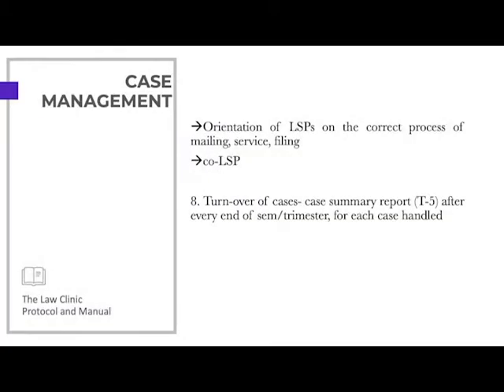PART 4 Law Clinic Protocol and Manual (Law Clinic Executive Management Series)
This presentation will give a general overview with the legal aid set up as well as the requirements in the operation, establishment and administration of law school clinics, as set forth in the Protocol and Manual for Legal Aid Clinics.

You may download the relevant documents from the following links -
1. Law Clinic Protocol and Manual
2. Law Clinic Protocol and Manual Forms T1 to 11 with Data Privacy Prov.
3. Law Clinic Protocol and Manual Training Module

Part 4 covers:
1) Privacy and Confidentiality
2) Case Management
3) Briefing and Training on the Manual
4) Closing

Former Judge Marjorie "Jing" Nolasco finished both her Pre-law course and Bachelor of Laws degree from the University of the Philippines. She served as a judge for 10 years from 2006 to 2016; first, as the presiding judge of the Metropolitan Trial Court Branch 79, Las Pinas City, and then as the presiding judge of the Regional Trial Court Branch 83, Tanauan City, Batangas. After almost a decade with the judiciary, Judge Nolasco returned to private practice as the managing Partner of the Nolasco and Associates Law Offices. She has devoted much of her time to giving lectures in Mandatory Continuing Legal Education (MCLE) seminars for Philippine lawyers, as well as in various seminars for judges and court personnel at the Philippine Judicial Academy, where she serves as Professorial Lecturer I. She is also a part-time faculty at the CEU School of Law. Judge Nolasco is likewise actively involved in several judicial and legal reforms projects, including the enhancement of free legal aid through the establishment and development of law clinics in law schools across the country, which is a joint project of the Supreme Court and The Asia Foundation.